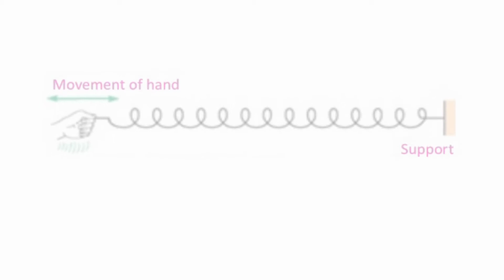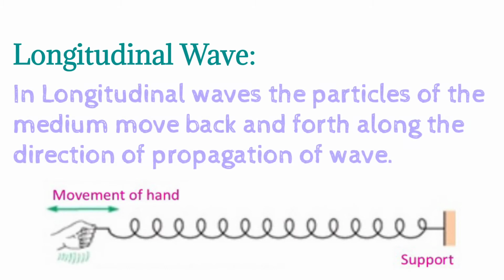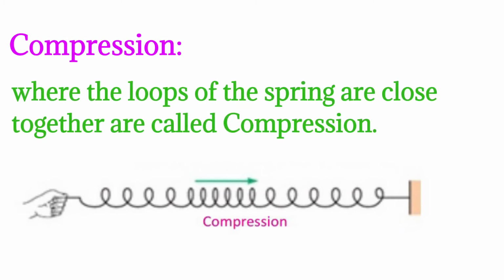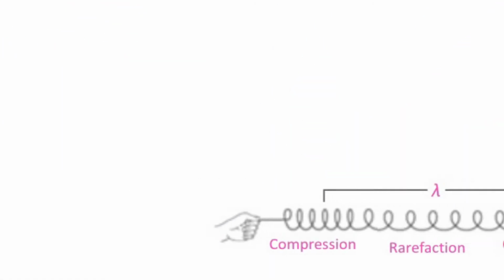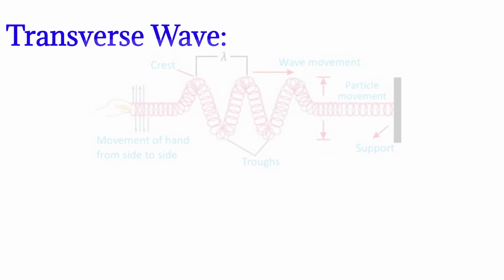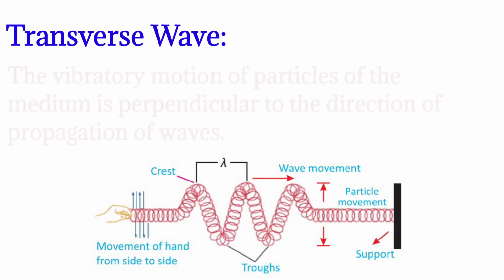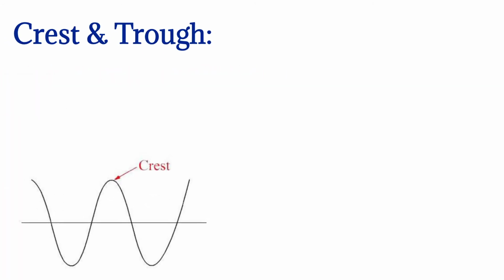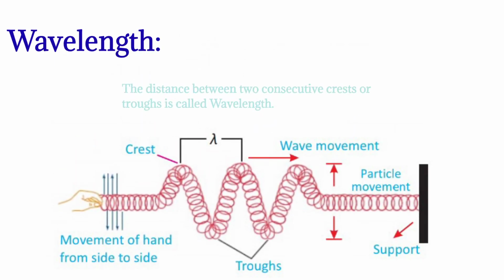Types of Mechanical Wave | Longitudinal Wave | Transverse Wave | Crest & Trough | Wavelength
After watching this short video you will be able to define types of mechanical wave.
In this lecture we will discuss about longitudinal wave, transverse wave, compression & rarefaction, wavelength and crest & trough.